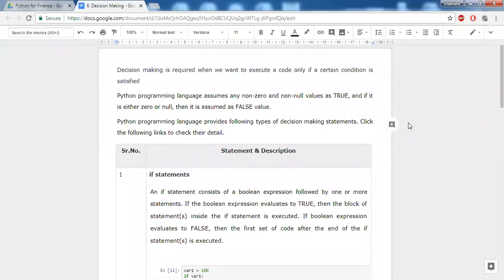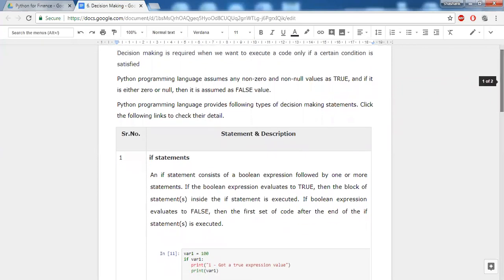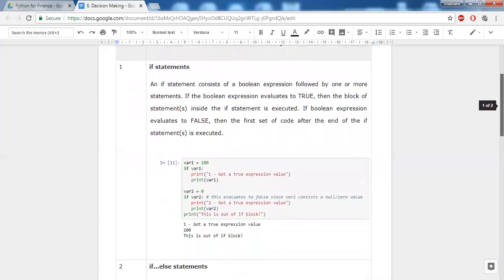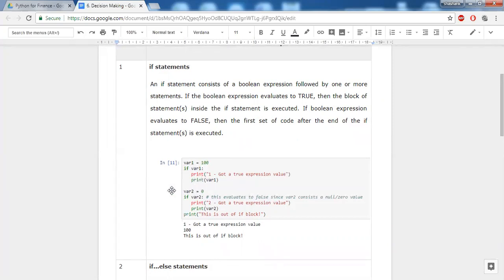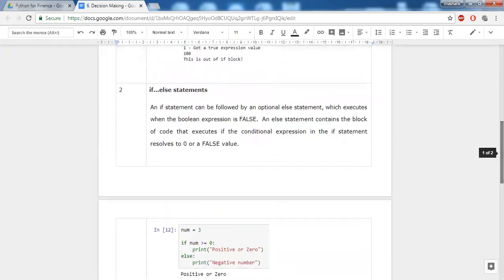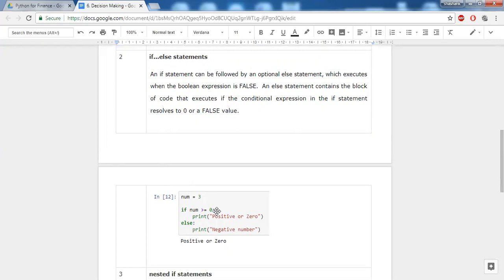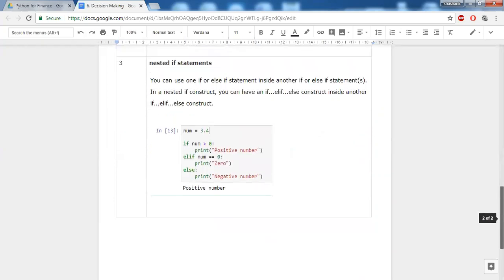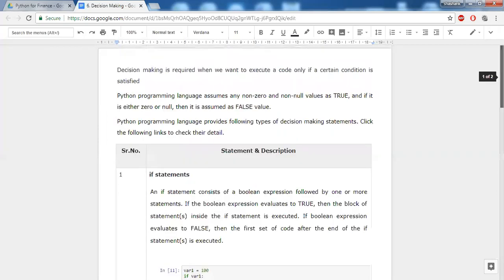5. Basics of Python - Decision Making Statements